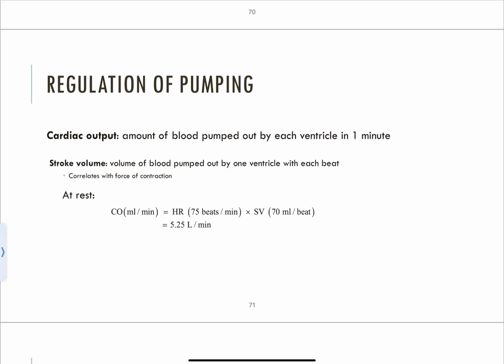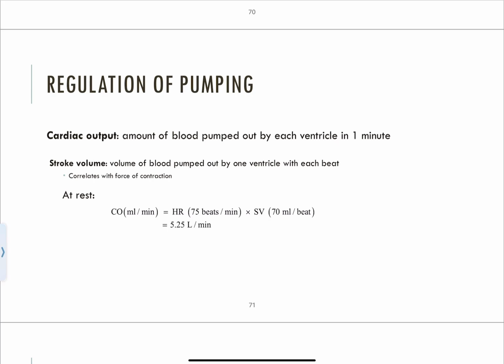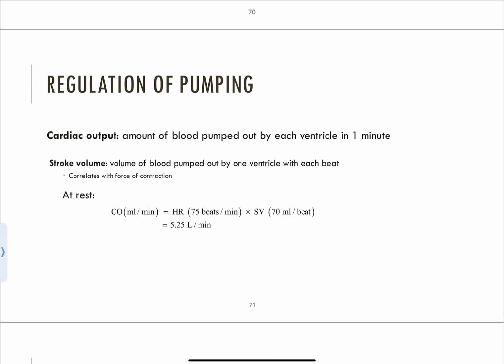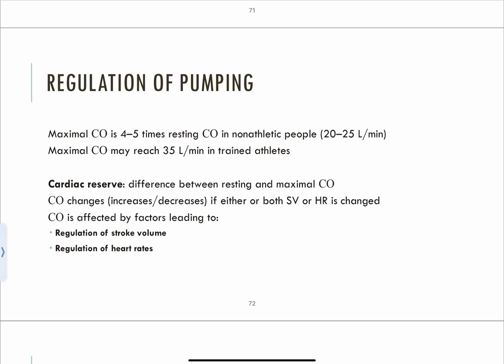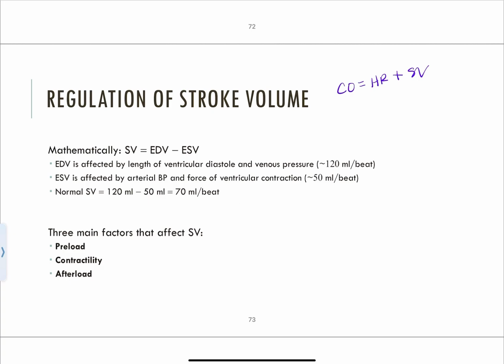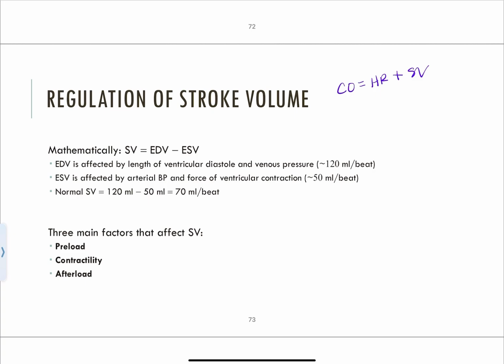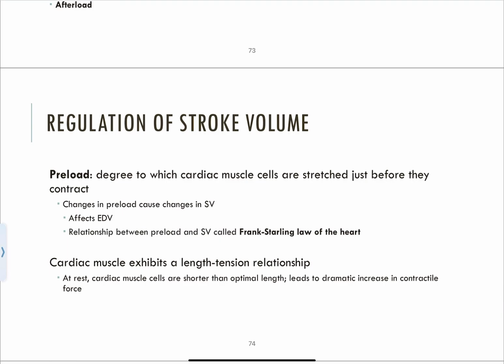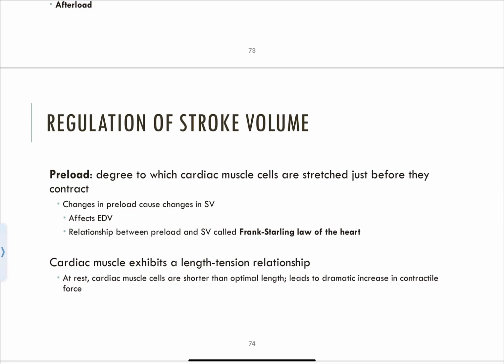18.7 - Stroke Volume & Heart Rate - Part A